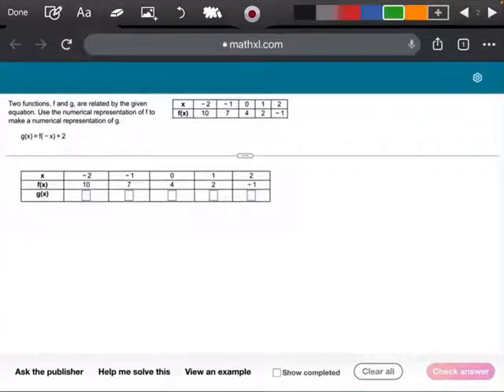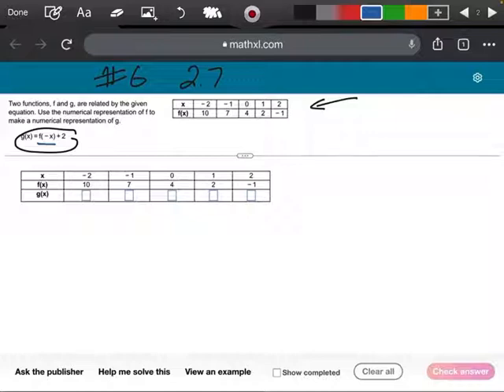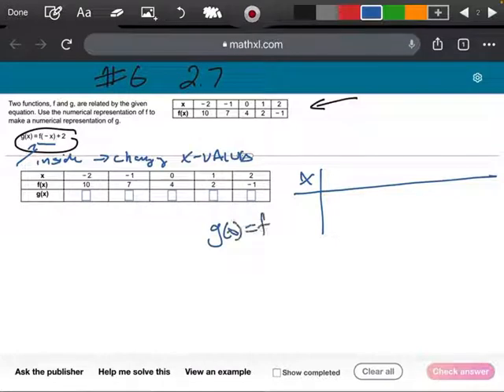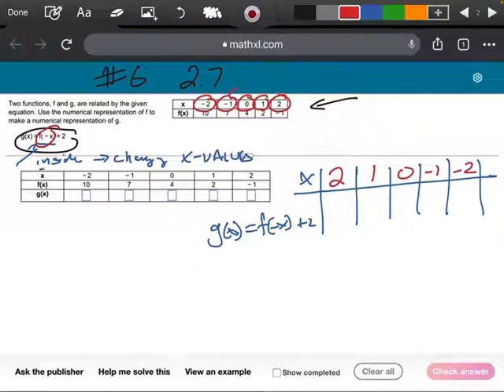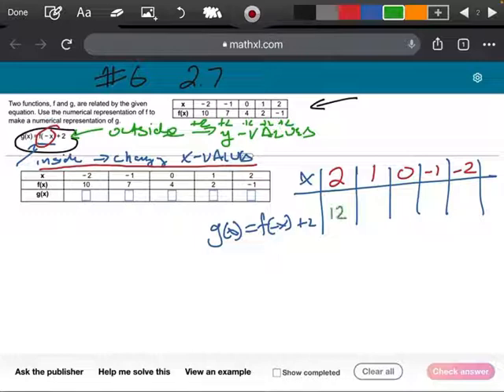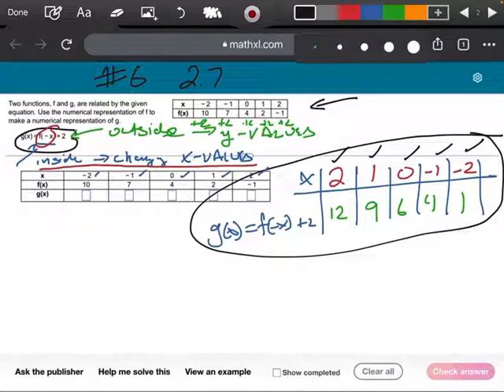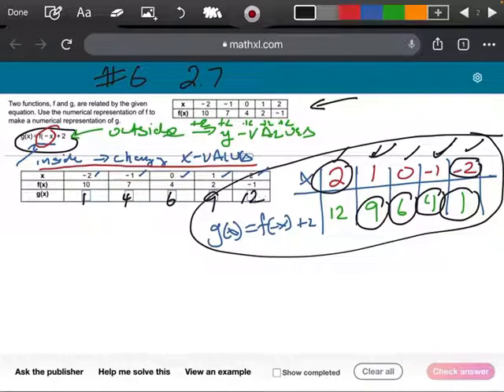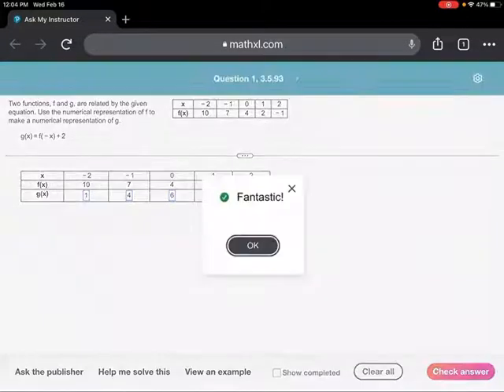#6 2.7 math 1414 spring 2022